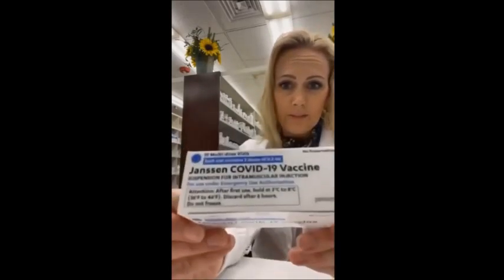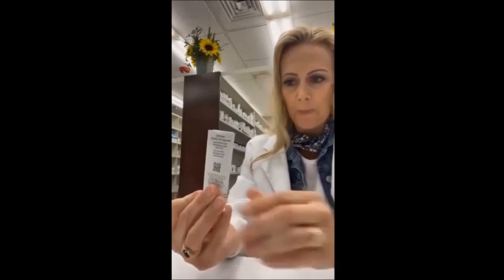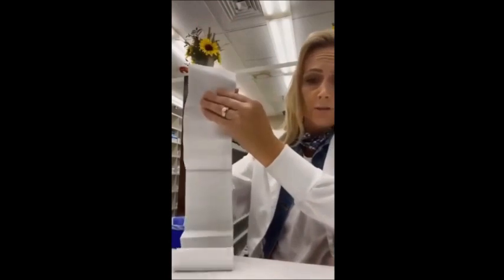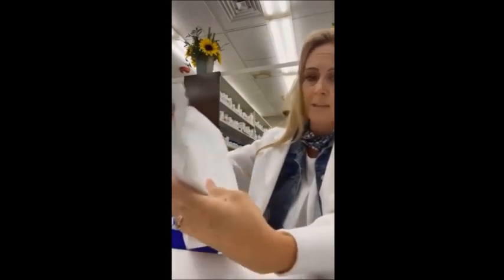Blank inserts found inside the J&J vaccine boxes.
"Note: the front and back panels of this insert were intentionally left blank"

~Local Tri County News ~State News ~World News~
News You Won’t Get Anywhere Else!!
A Front Row seat to see what Freedom looks like!

Lone Star News Merch Now Here!!

We are making such material available for the purposes of criticism, education, comment, review and news reporting which constitute the fair use of any such copyrighted material as provided for in section 107 of the US Copyright Law.

Not withstanding the provisions of sections 106 and 106A, the fair use of a copyrighted work for purposes such as criticism, comment, review and news reporting is not an infringement of copyright.

The views and opinions expressed on this YouTube Channel are those of the owner of this channel and do not necessarily reflect the official policy or position of the person or person discussed in the videos. Any content provided by this channel owner is of their opinion, and are not intended to malign any religion, ethnic group, club, organization, company, individual or anyone or anything.

Lone Star Contributors

Michael Neighbors-Editor-Investigative reporter
B.G. Johnson- Assistant Editor
Victoria Paige- Investigative reporter
Christina Thomason -Field correspondent, reporter
D Mitchell-Field correspondent
Clyde Johnson-Field correspondent
Joe Smith-Field correspondent

And a few other trusted citizens, who for the moment, remain anonymous.

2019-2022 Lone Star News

Bare in mind that the facts presented in my videos are not indicative of my personal opinion, and I do not always agree with the outcome, people, or judgements of any interaction. My videos should not be construed as legal advice, they are merely a presentation of facts as I understand them.